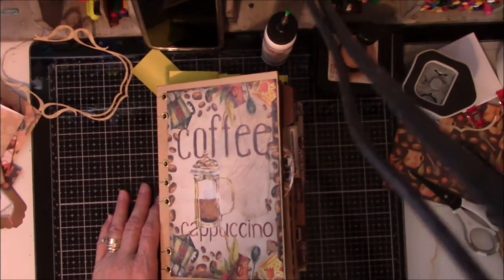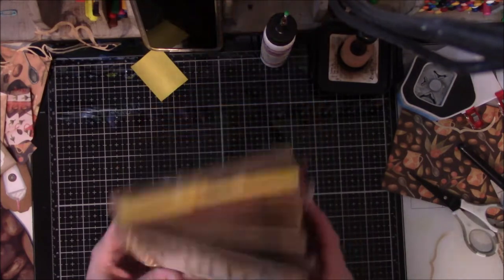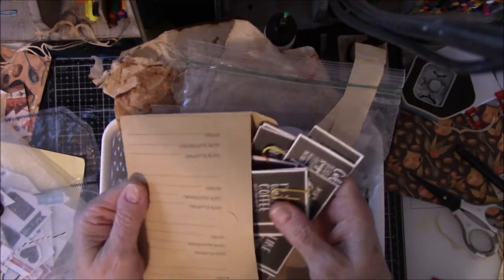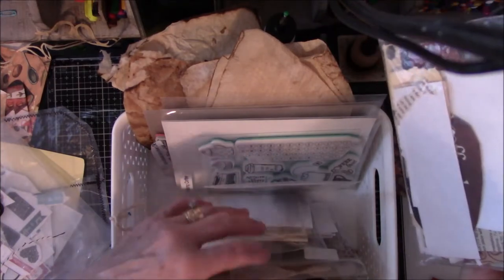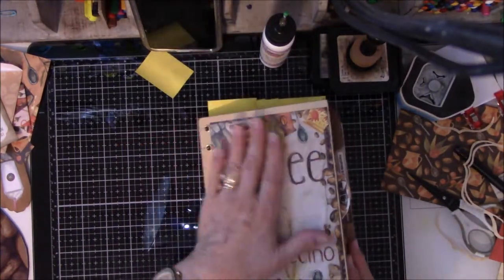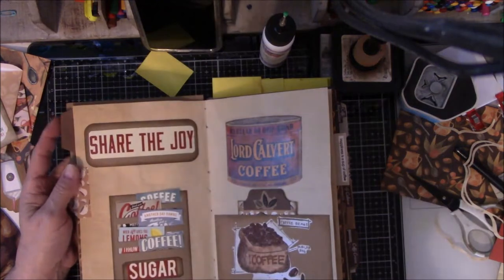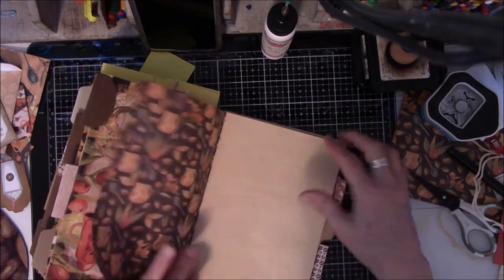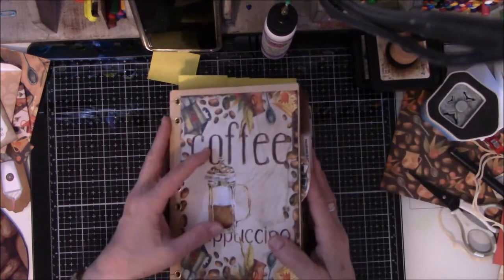Coffee Journal Catch Up